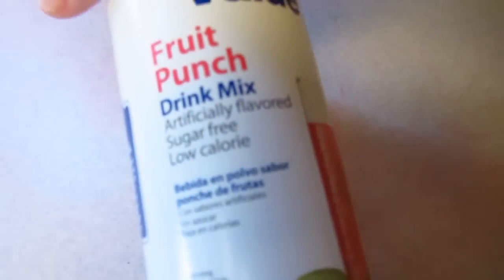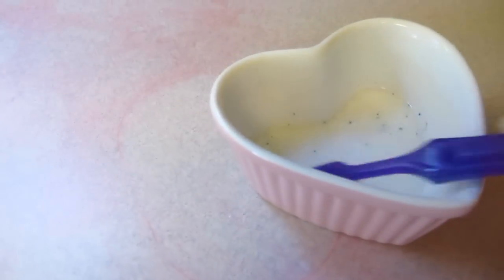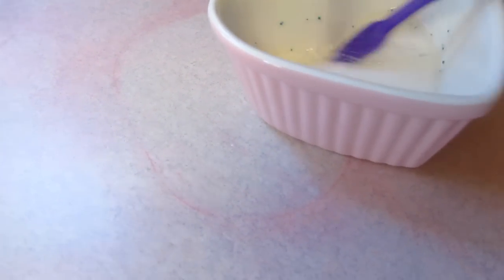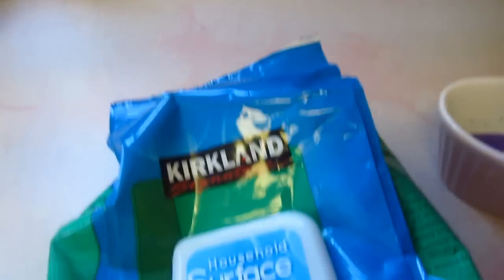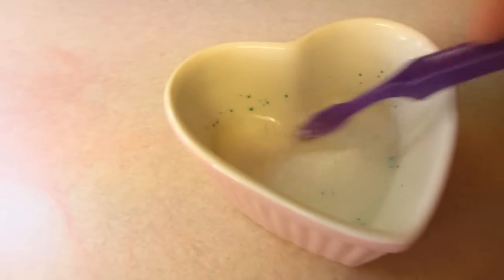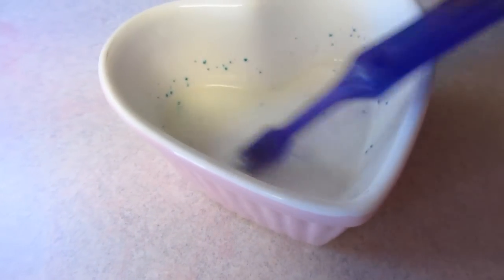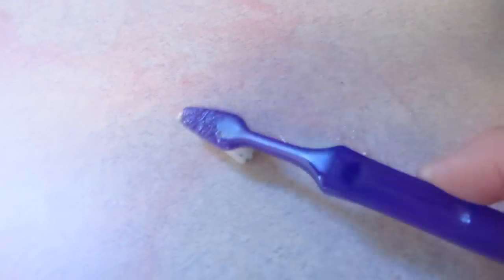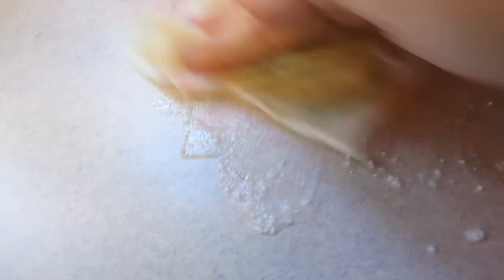Cleaning Red Dye/Stains off Your Counter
I remembered this video that did
Because the size of the spill was so immense, I did have to scrub it THREE times.  It still needs another one because in some areas I can see little bits of red.  But this was a lifesaver. Thanks Tammy!!  Most of you know Tammy or came here to my channel because of her.